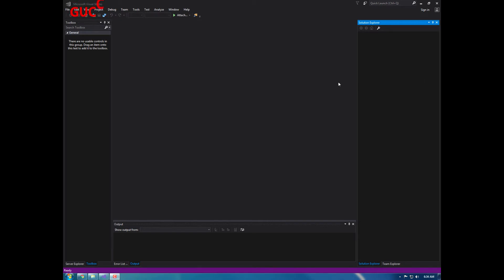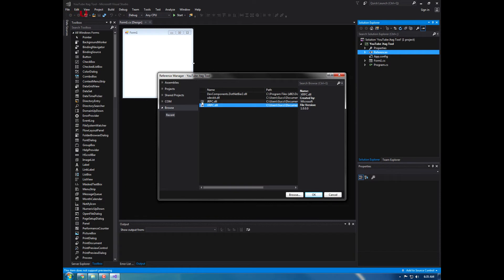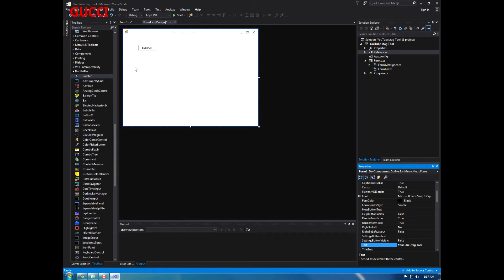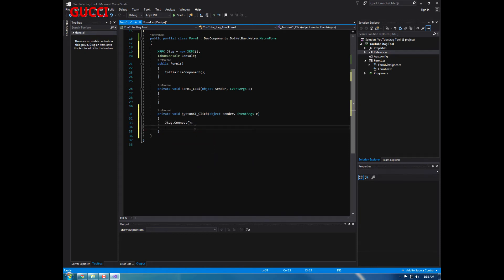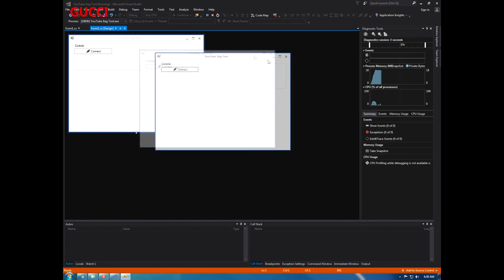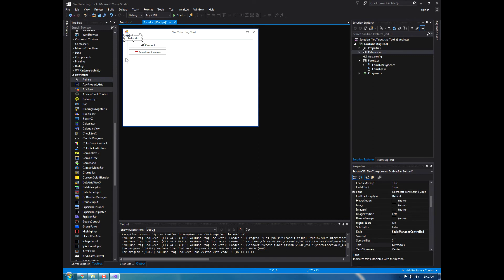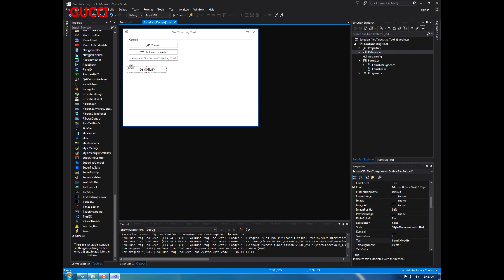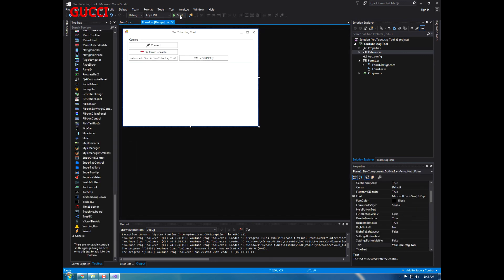C# | Coding a XRPC/JRPC JTAG/RGH Tool | Part 1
◆ OPEN ME ◆

Hope you enjoyed the video! I'll always try my best to respond to you guys! :)

Dll(s):

◆ Music ◆
N/A